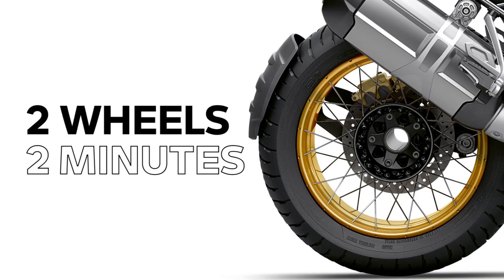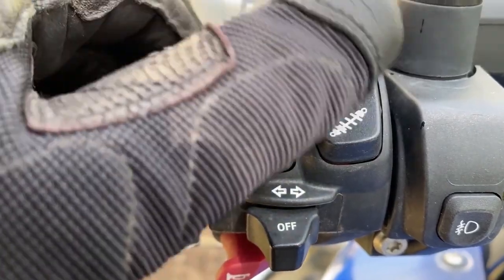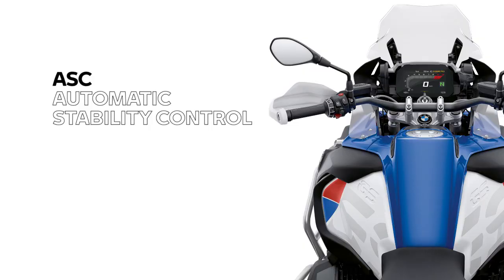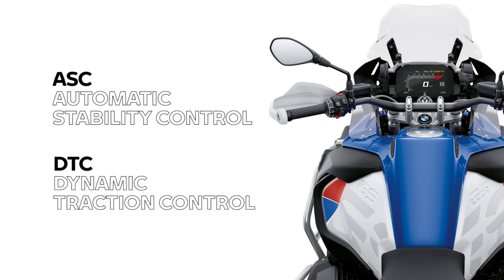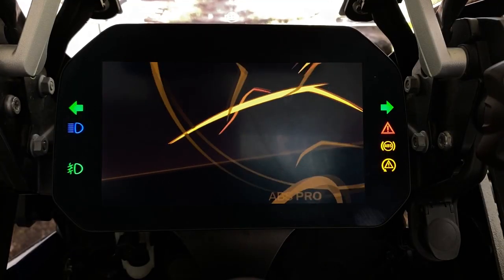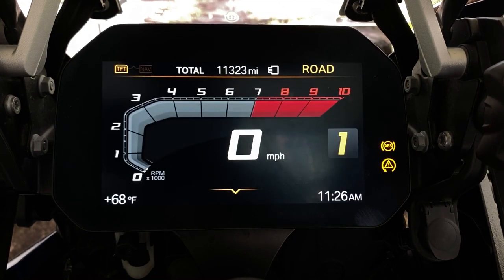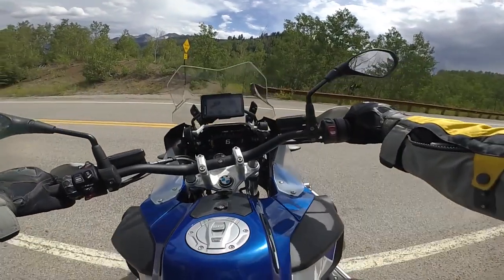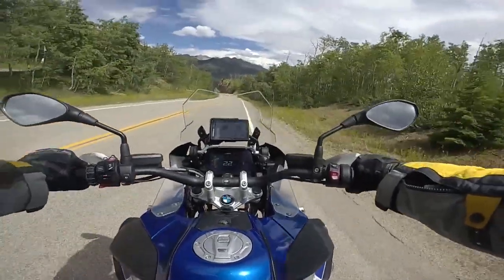TRACTION CONTROL BASICS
On this episode of 2 Wheels / 2 Minutes: Understanding Traction Control and how it functions